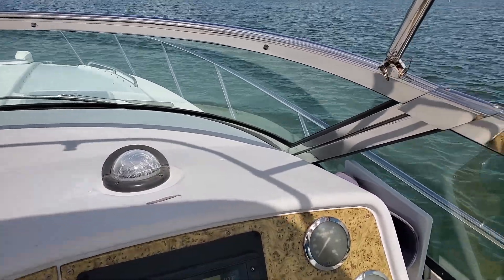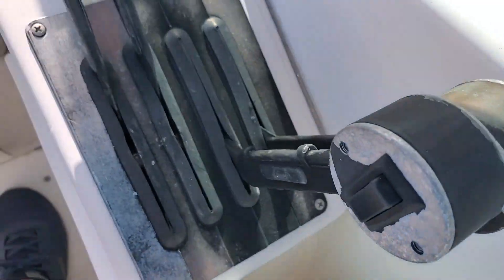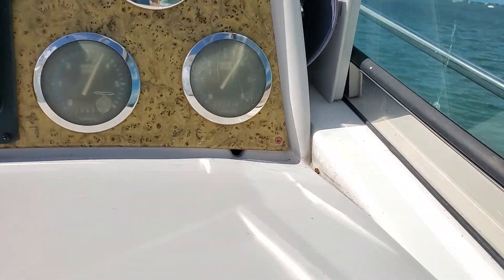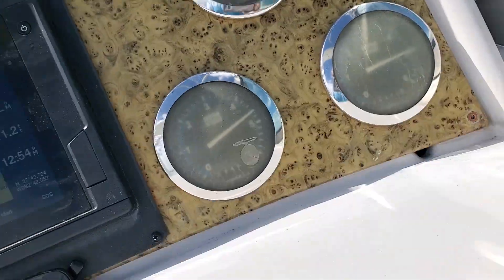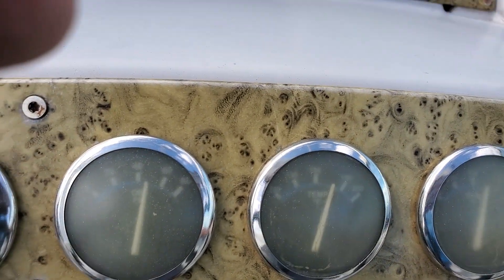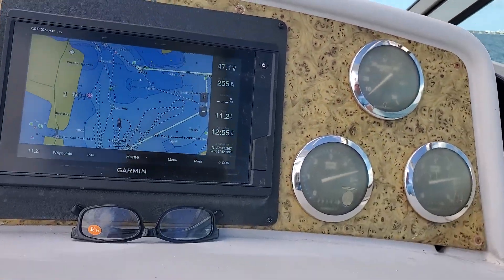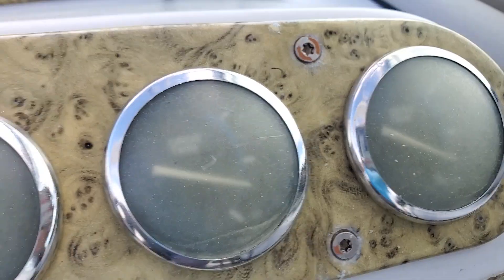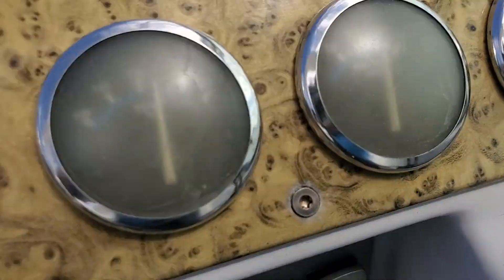2006 Formula 34 PC test drive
2006 Formula 34pc test